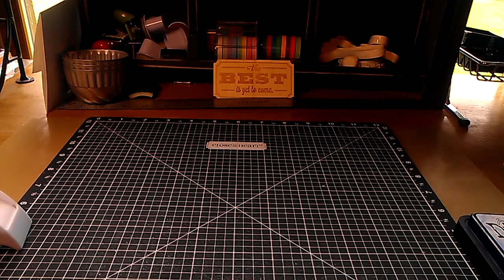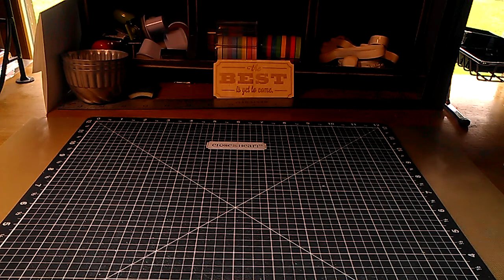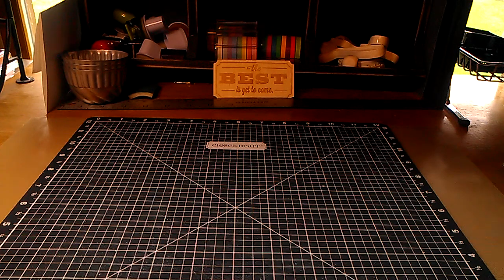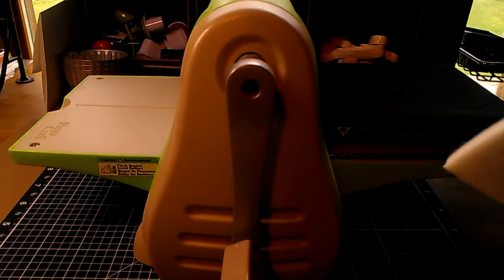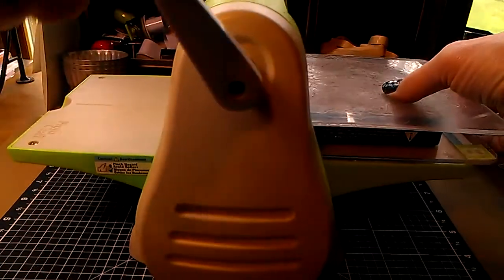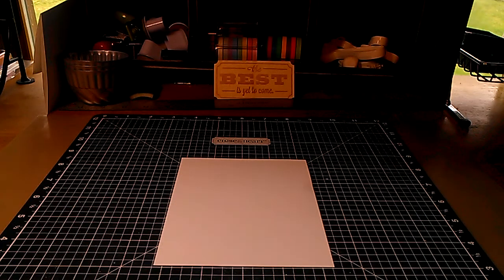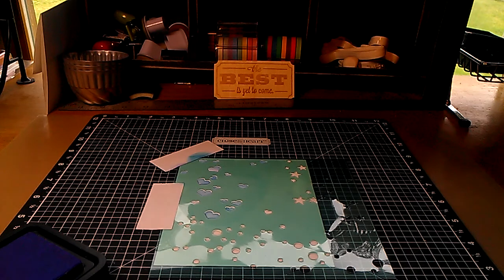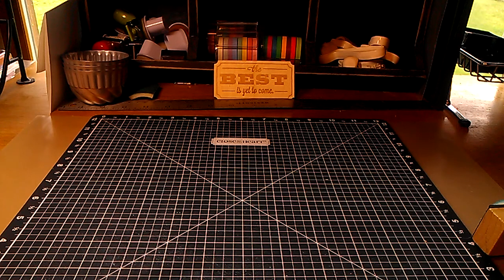DIY Mini Ink Blending Tool Foams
Convert your original Tim Holtz ink blending tool foams to the mini ink blending tool foams. Use what you already have!